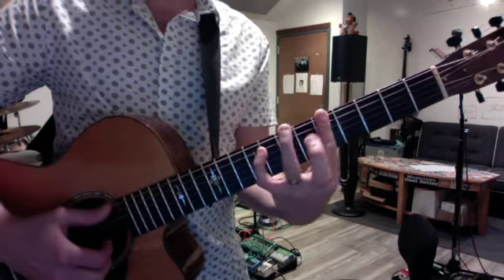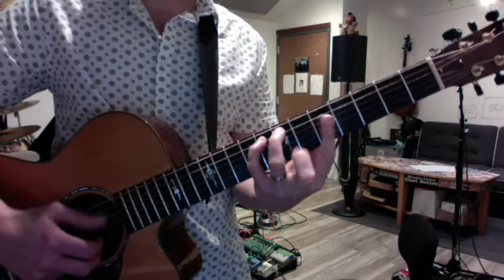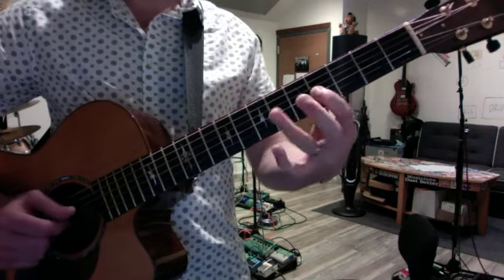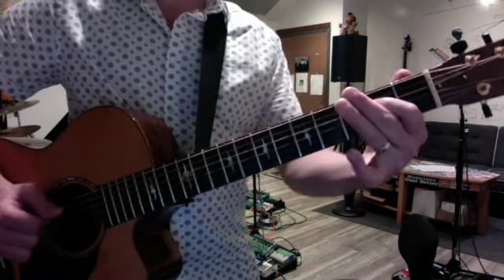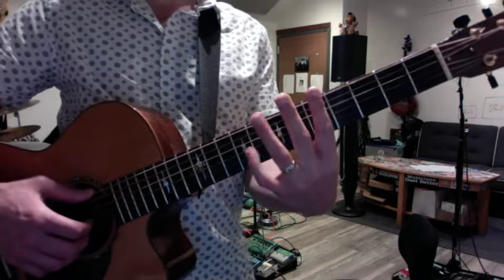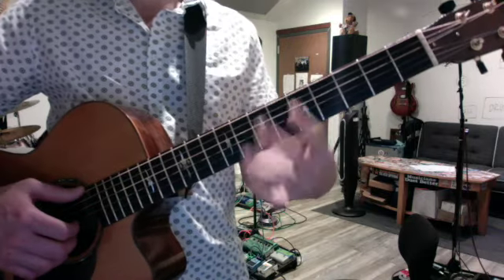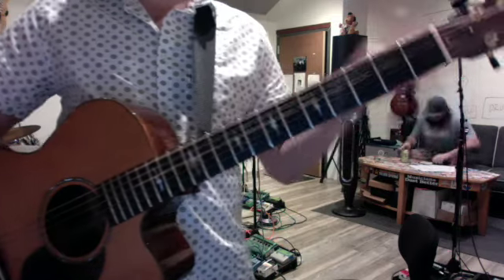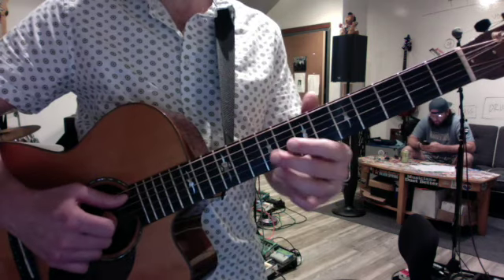Ignacio! bach, miles, scales SD 480p